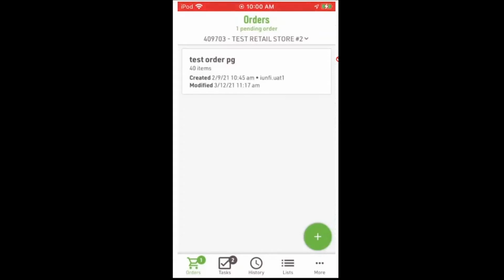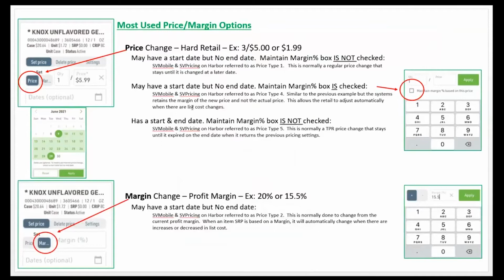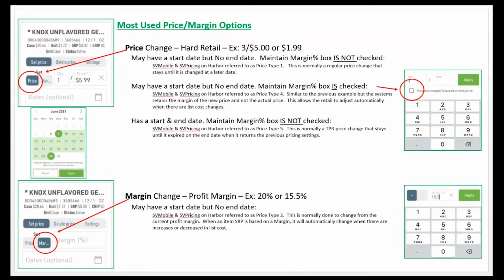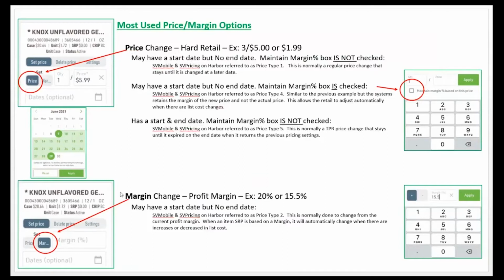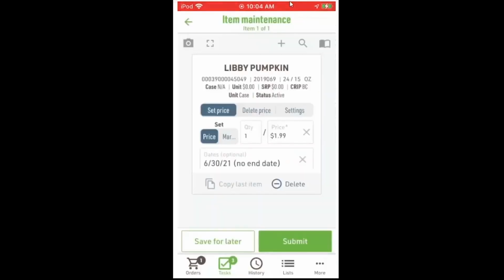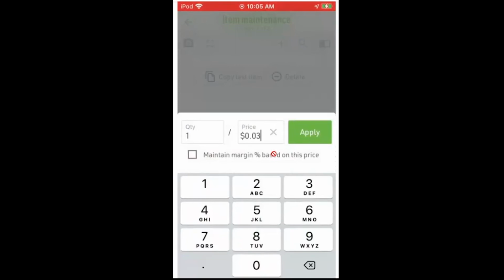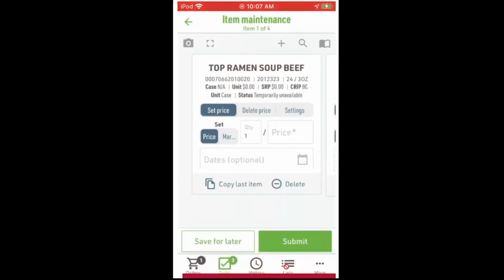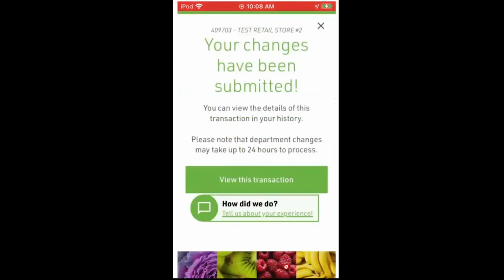1940 Creating Crip Retail Change Batch 4CEB